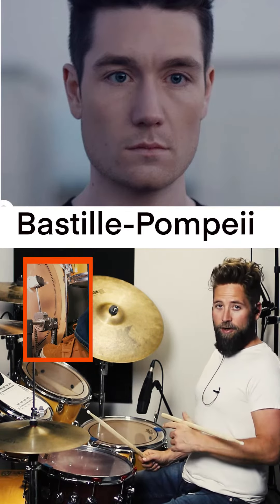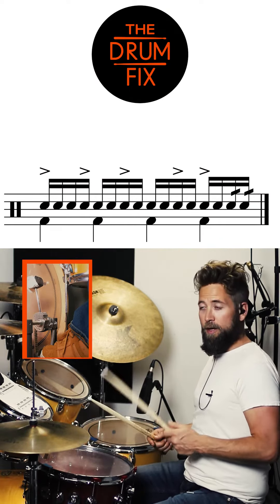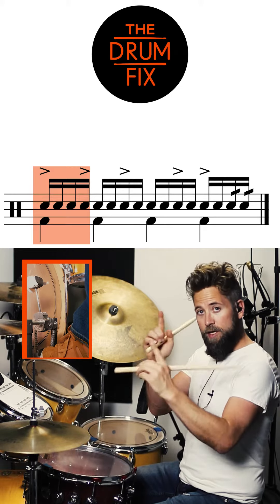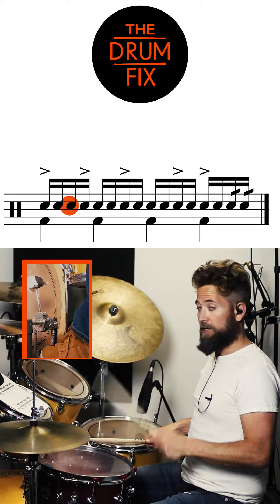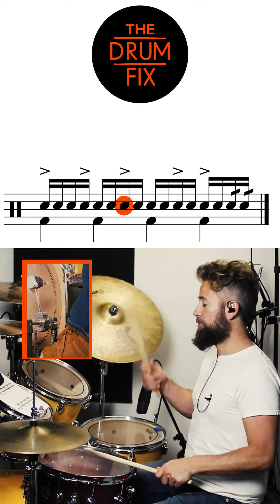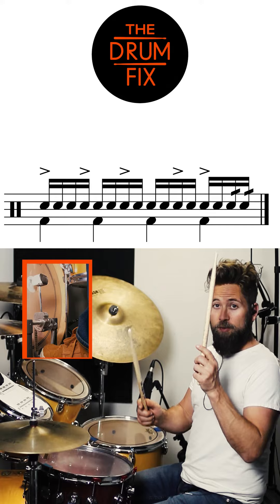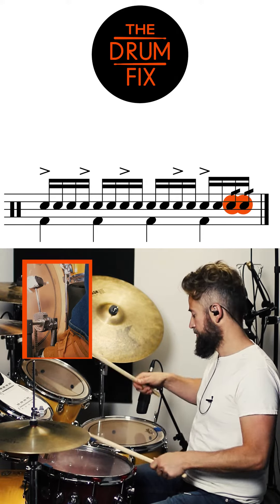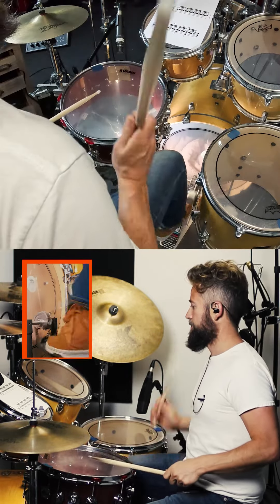🥁 Master Pompeii's Marching Snare with Mike Fix | The Drum Fix 🎶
🎵 Dive into the rhythm of Bastille's "Pompeii" in this dynamic drum lesson with Mike Fix from The Drum Fix! Whether you're a beginner or looking to polish your skills, this tutorial covers all you need to master the marching snare part. 🥁💥

🔹 Step-by-step breakdown of the snare techniques
🔹 Tips to capture the song's essence
🔹 Play-along segments to practice in real-time